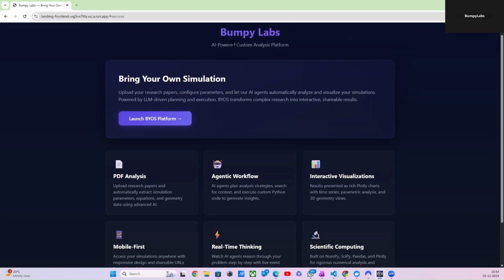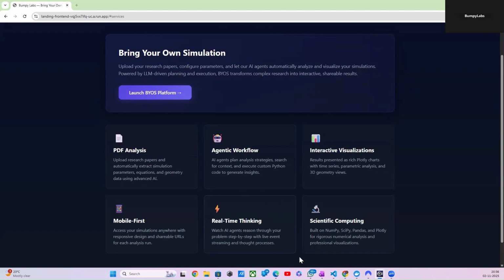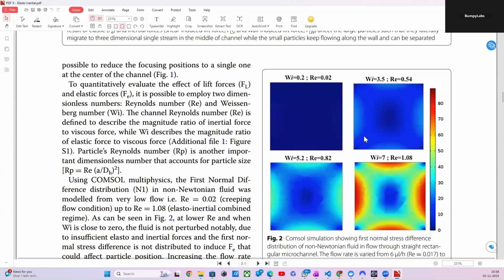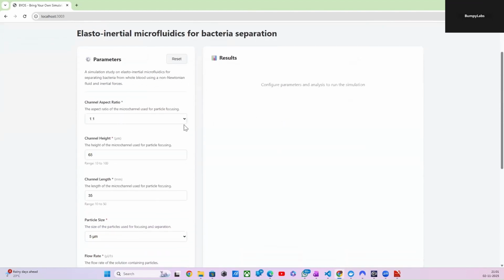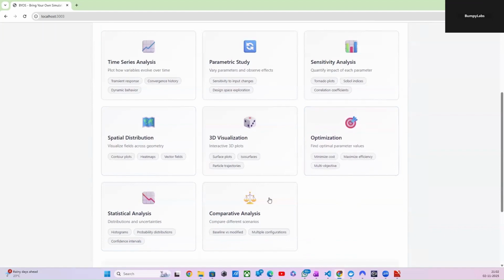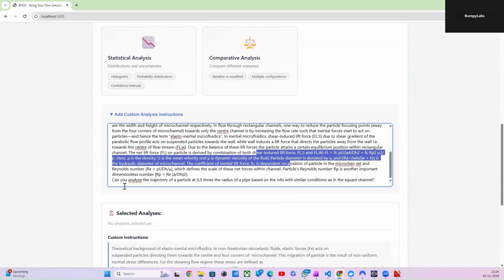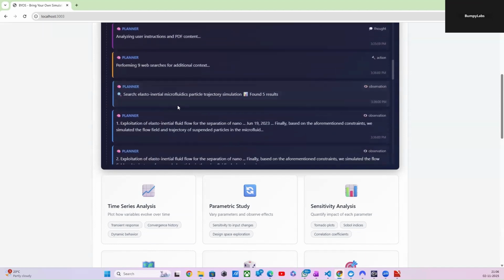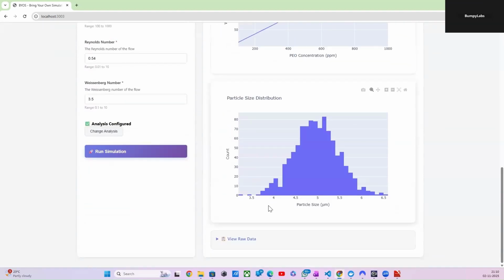Bumpy Labs demo for Elasto Inertial focussing usecase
BumpyLabs transforms how researchers interact with computational fluid dynamics (CFD) and scientific simulations through an AI-powered "Bring Your Own Science" (BYOS) platform."
We've built a system where researchers can **upload a scientific paper and get it working, executable simulation code in minutes** - not weeks.